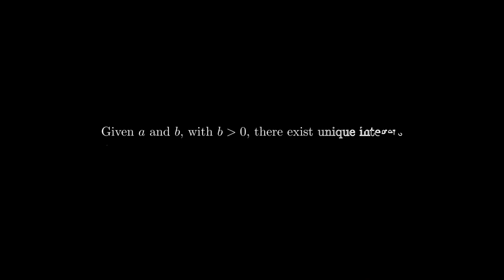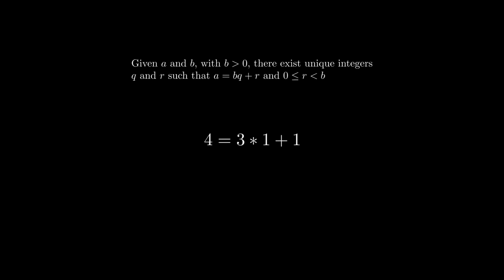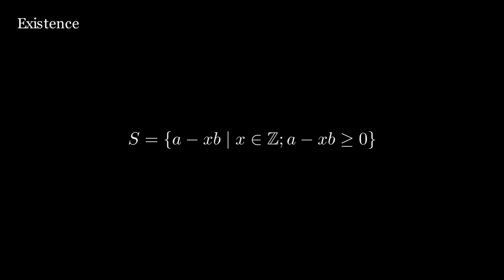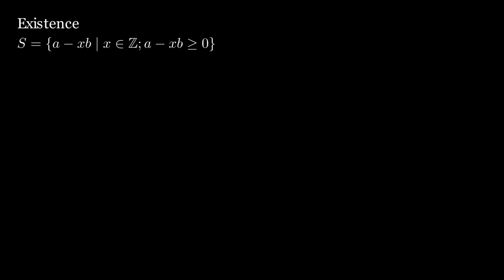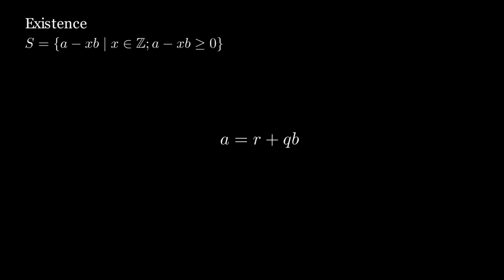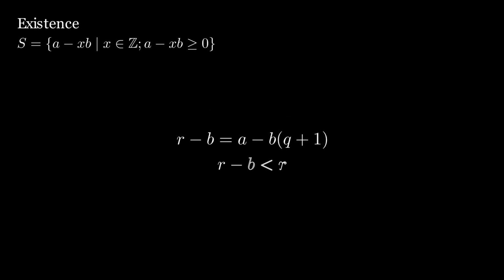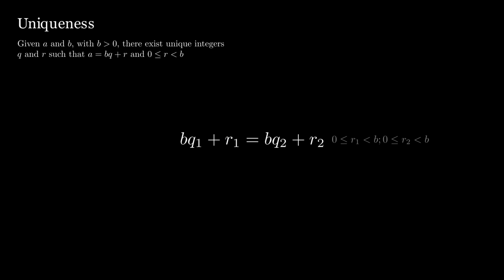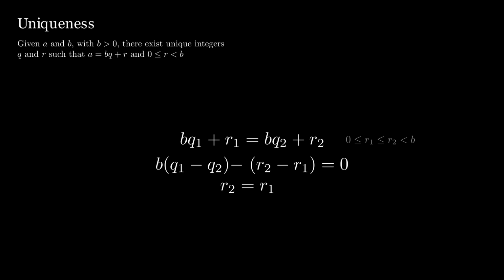Division Algorithm | Proof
In this video, we try to understand and prove the division theorem, on which Euclidean division is based.

Sorry for my bad jokes :) Hope the video to be any useful.

If you're interested in animations like the ones done on the video, check out Manim.

manim, math, division theorem, division algorithm, set theory, number theory